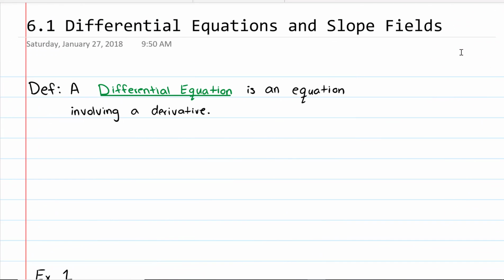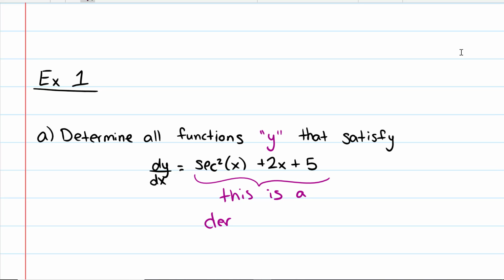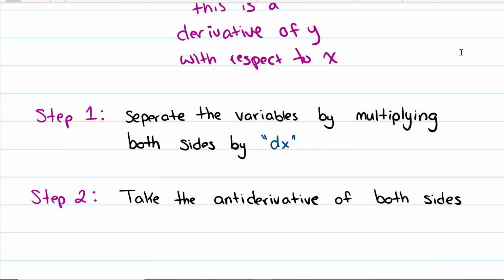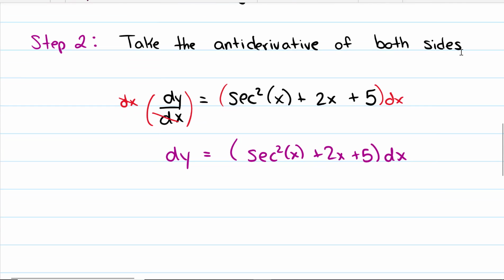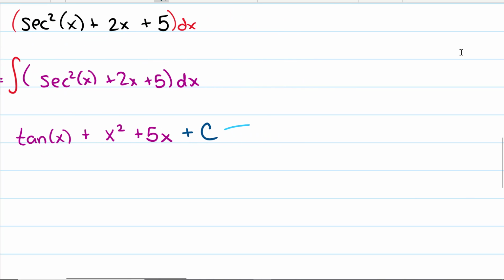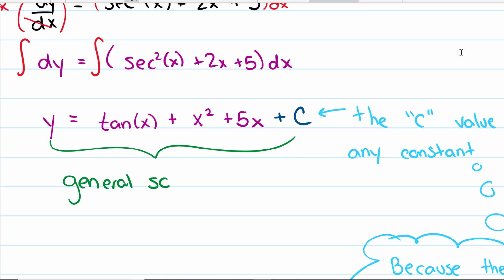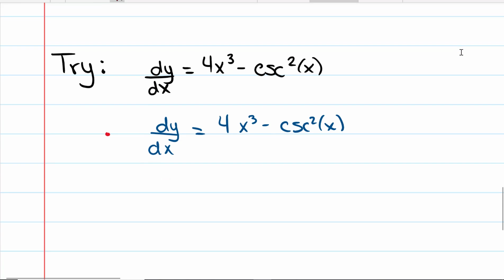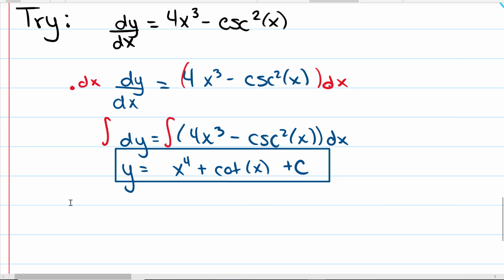6.1 Example 1